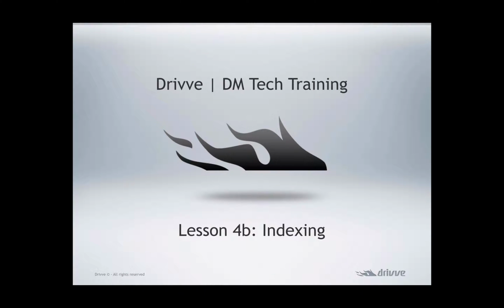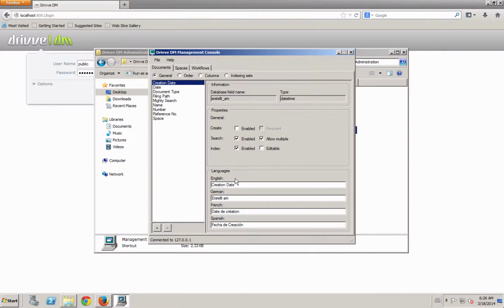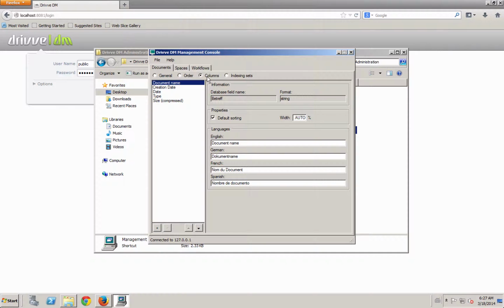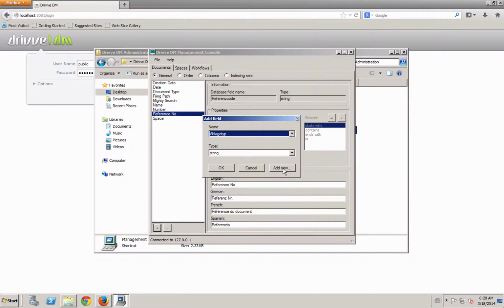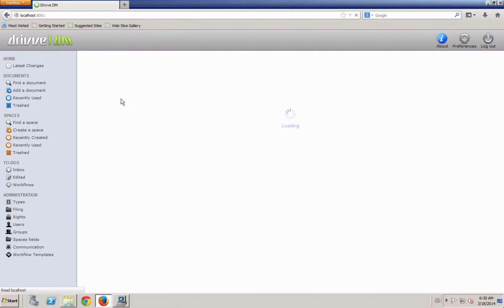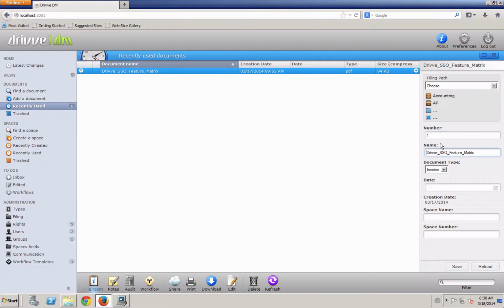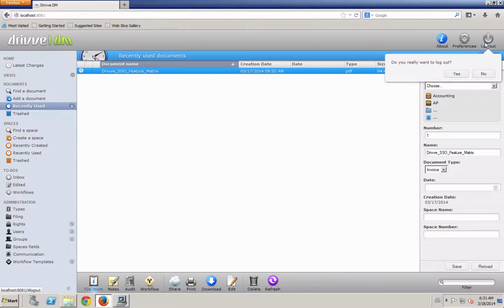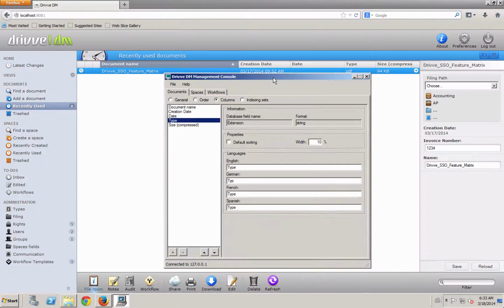Drivve | DM Technical Training - Lesson 4b - Indexing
Unique Index Fields
Management Console
Index Sets
Index ordering